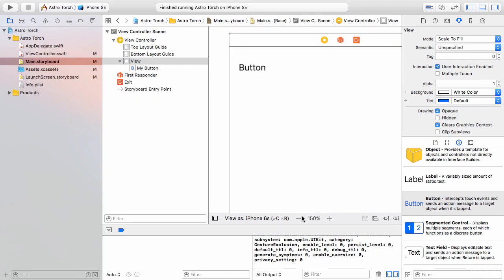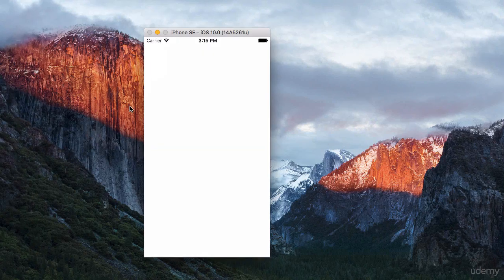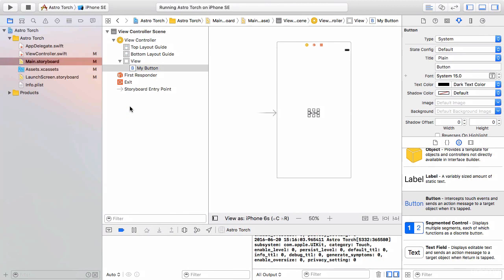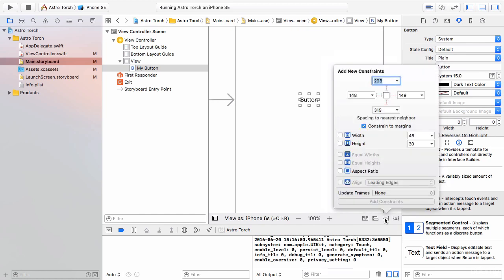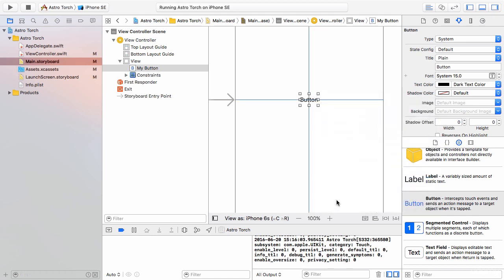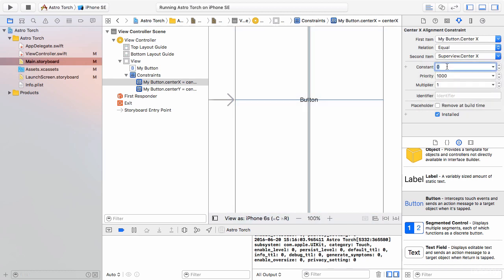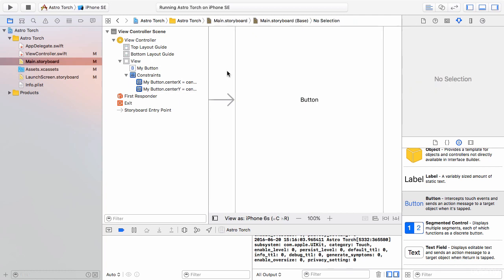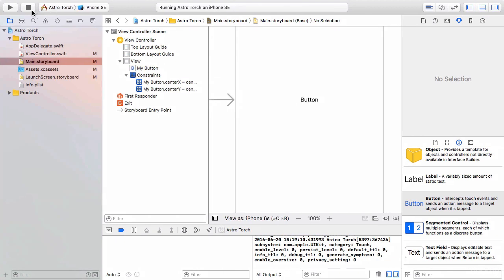An Astronomy Screen Torch Storyboard Element Positioning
An Astronomy Screen Torch Solutionswift Screen